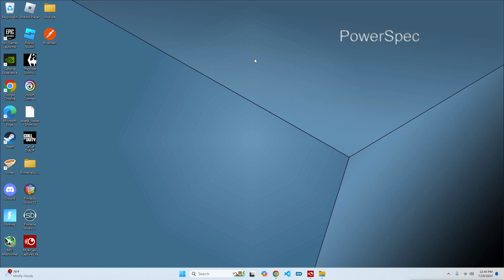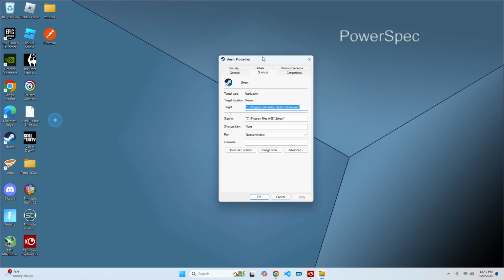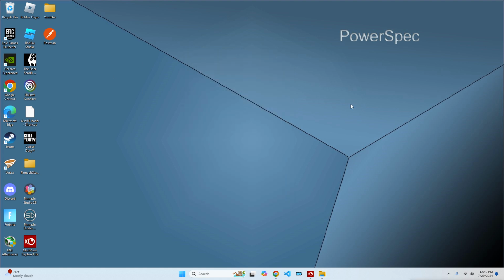How To Fix Modern Warfare 3 Error Code 0x0-0x1-0x9-0x3 | The Game Has Crashed On PC (Xbox Game Pass)